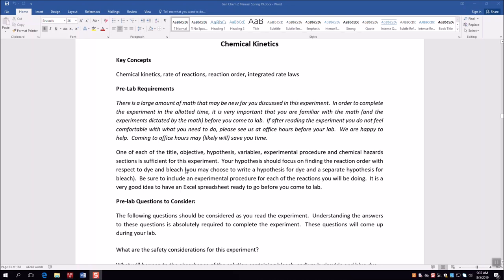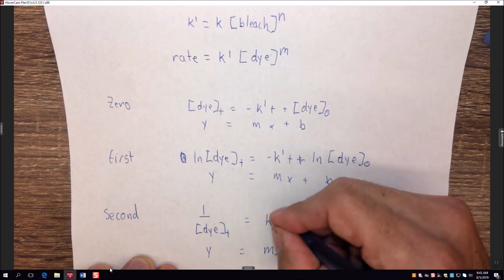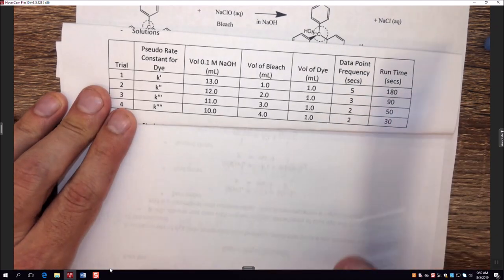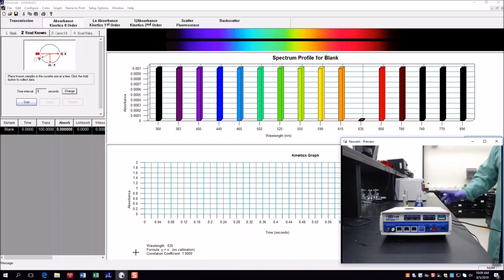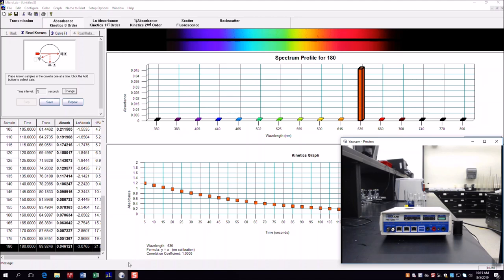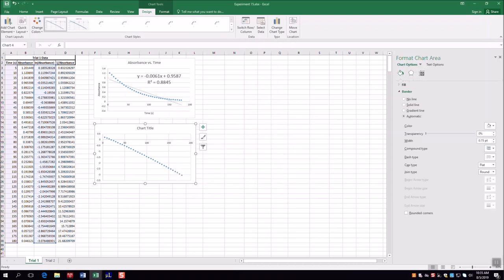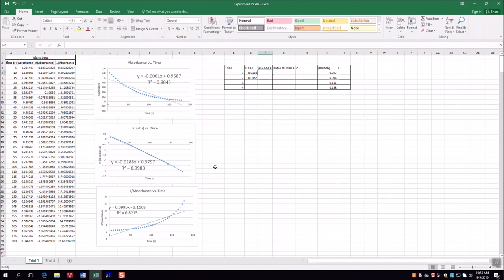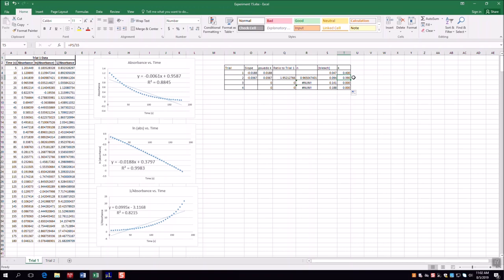Experiment 15 Pre Lab Lecture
0:00 Introduction and Background information
17:12 Using Microlab to Measure Absorbance
18:03 Using Excel to Determine Rate order of dye
30:18 Using Excel to calculate the rate constant